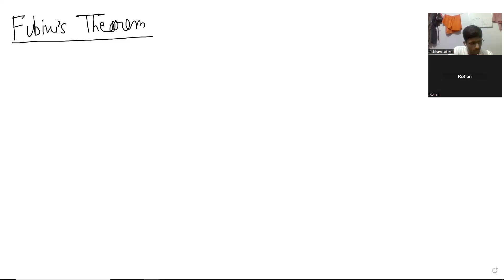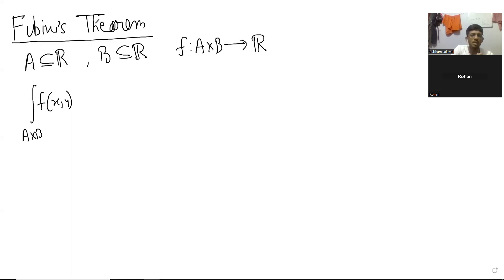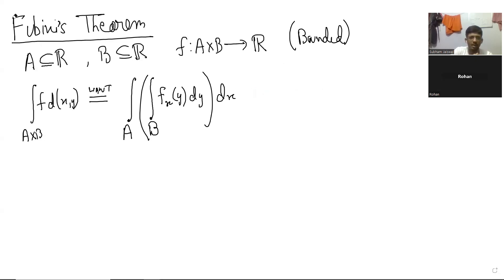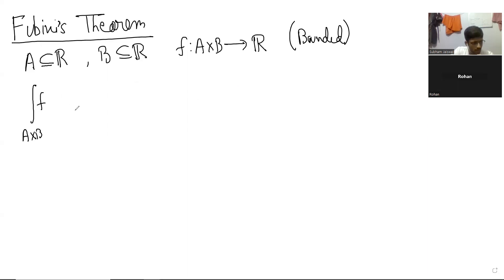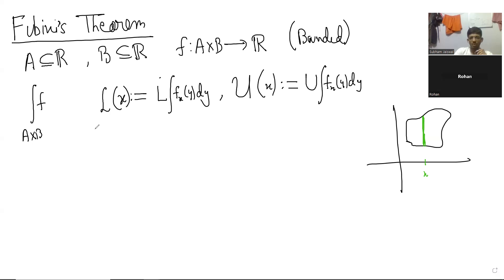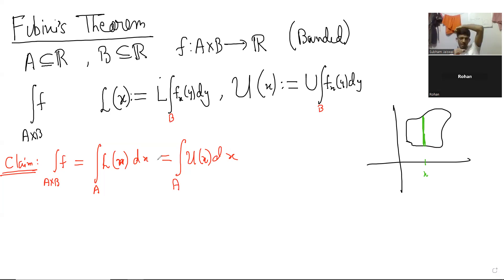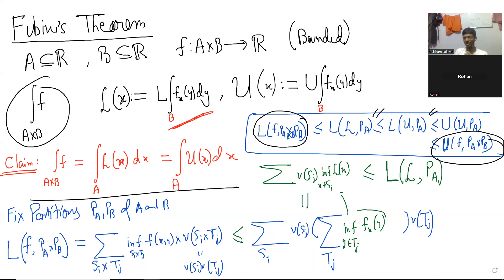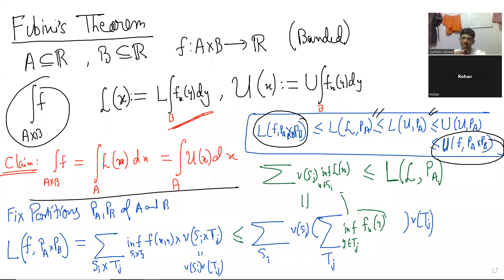Fubini's Theorem in the context of Riemman Integral